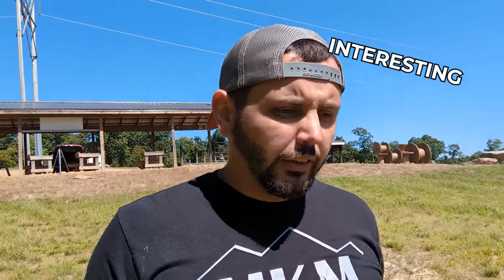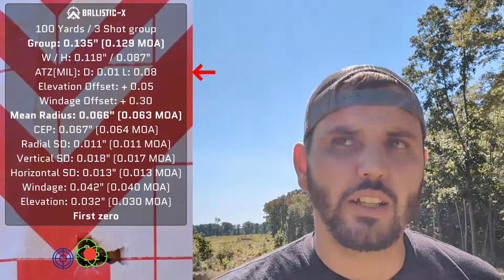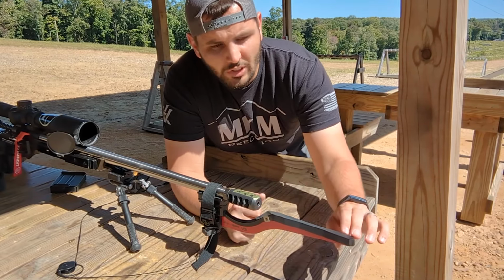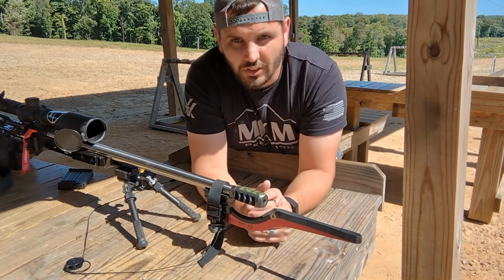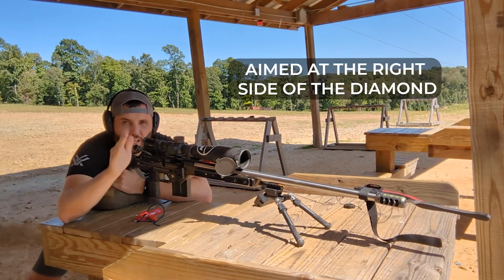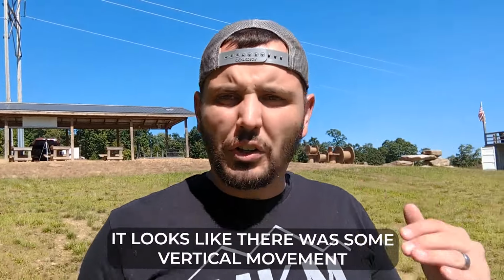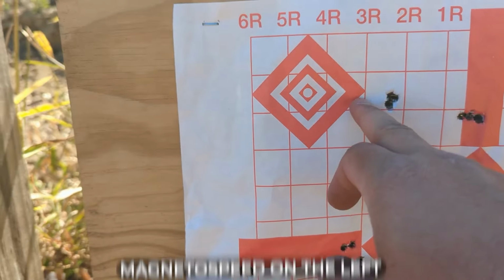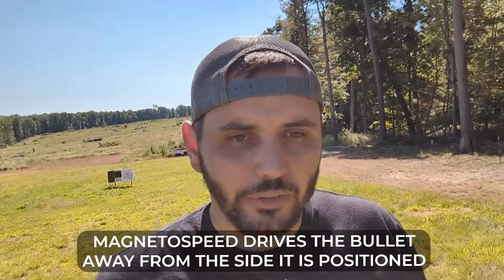Testing MagnetoSpeed: How Different Positions Affect Point of Impact!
In this video I test if the MagnetoSpeed affects point of impact, while using Ballistic-X I will show you the best results. I'll conduct multiple tests to provide you with a detailed analysis and results. Whether you're a seasoned shooter or just curious about firearm technology, this video will offer valuable insights into how gear can influence shooting accuracy.